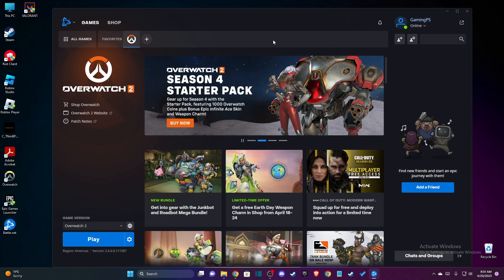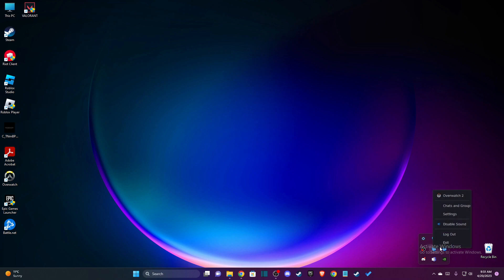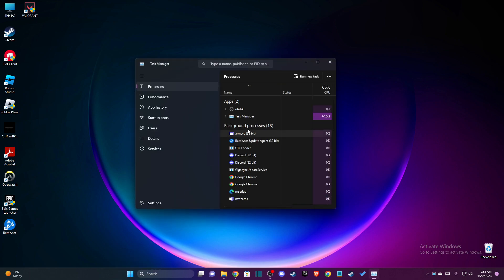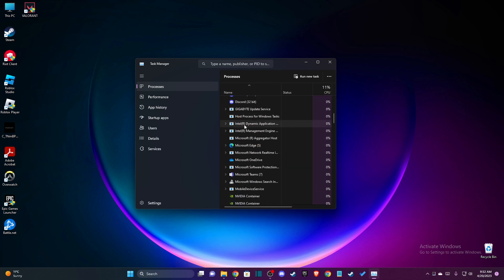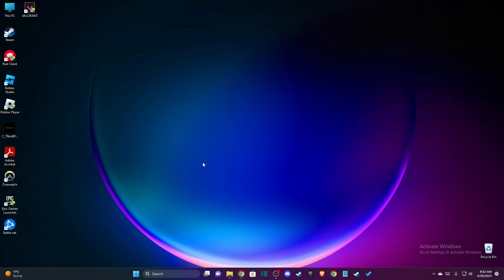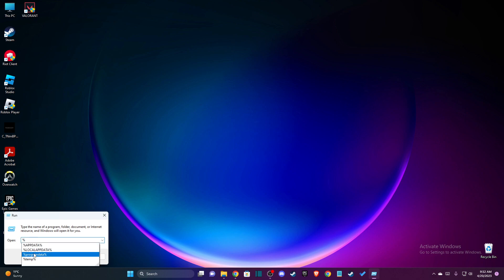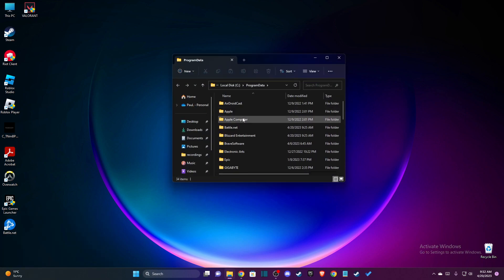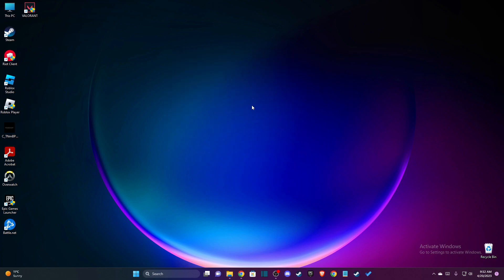How To Clear Battle.net Cache On Windows 11 PC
In this video I will show you How To Clear Battle.net Cache On Windows 11 PC It's really easy and it will take you less than a minute to do it!